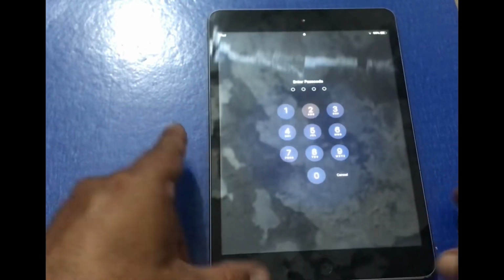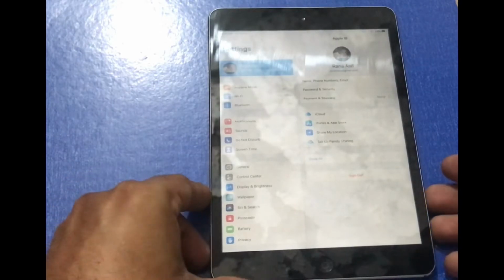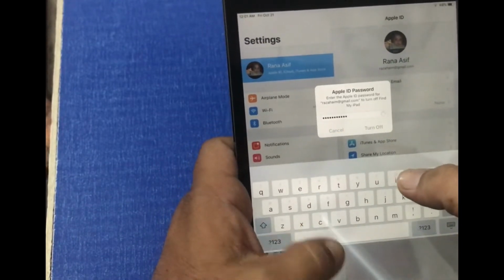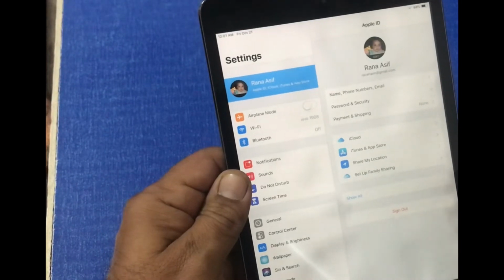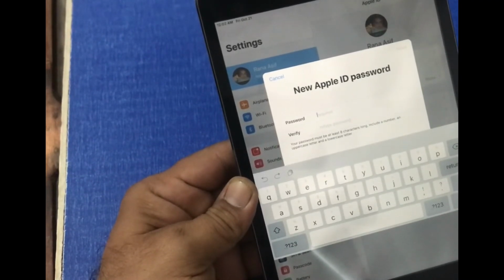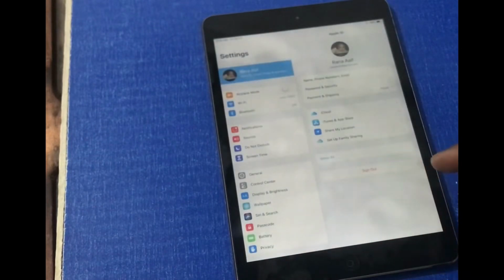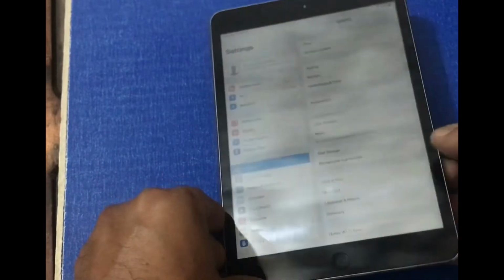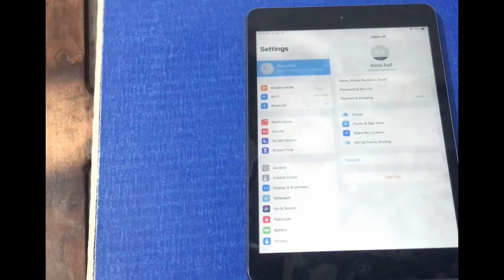How To Reset Apple iD Password By Passcode For iPAD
In This Video I Will Tell You How To Reset Apple Id Password.

Don't Skip Any Part Of Video & learn About That Method Step By Step.

After Watching This Video I Hope You Were All Know.

Please Visit:@haimtech